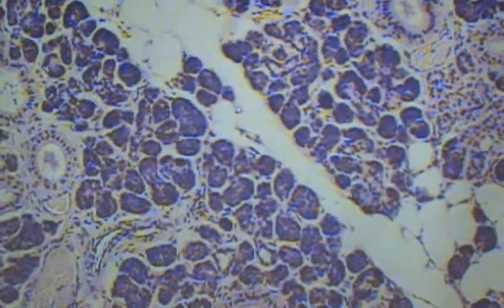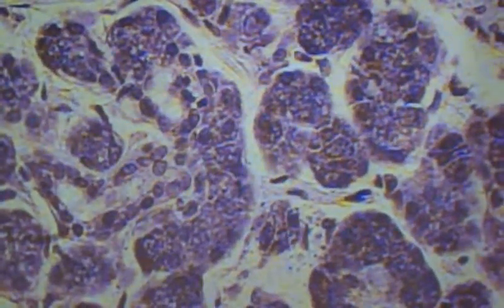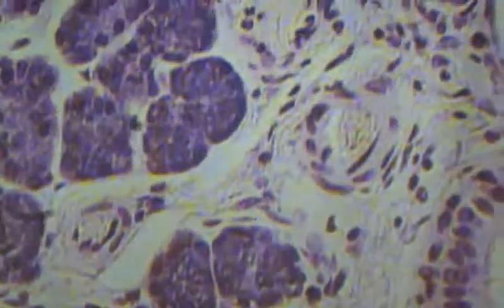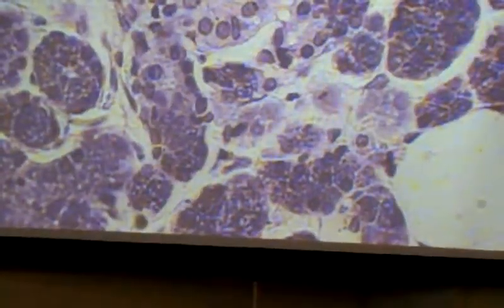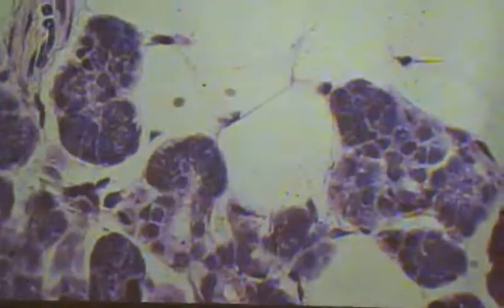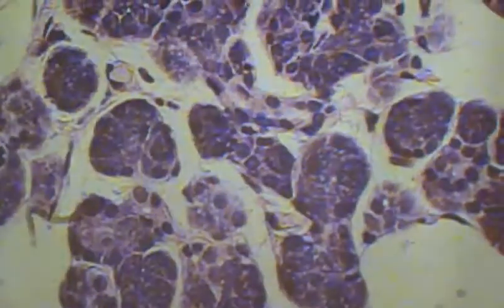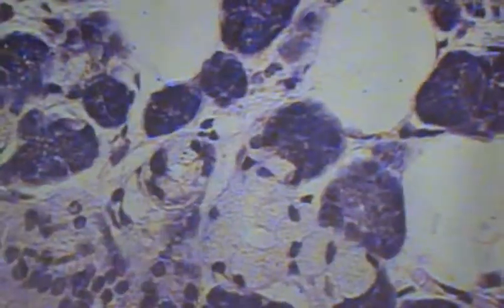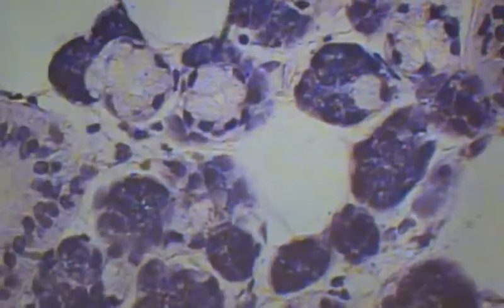Salivary Gland; serous demilune